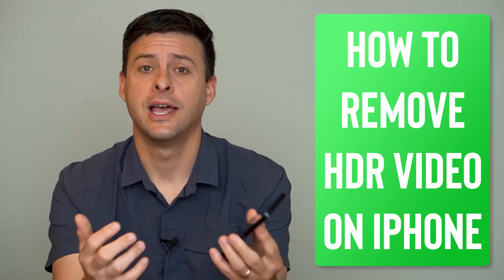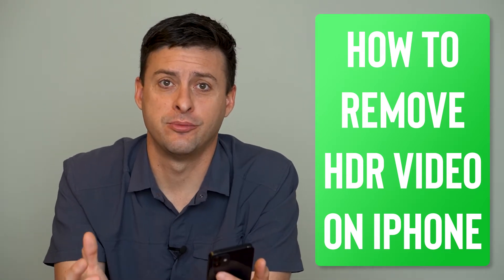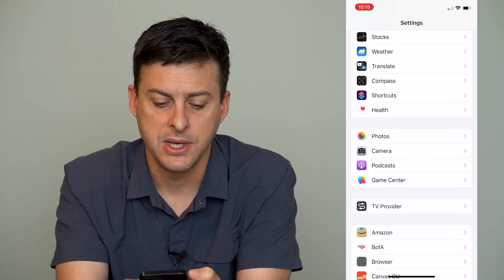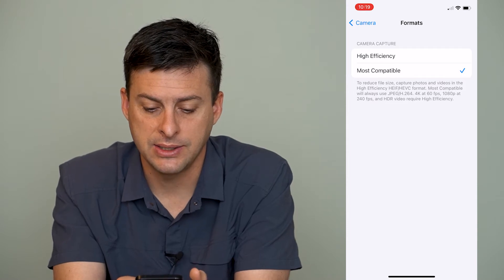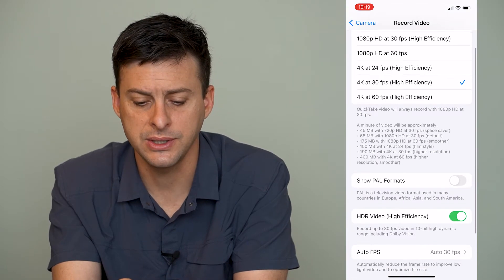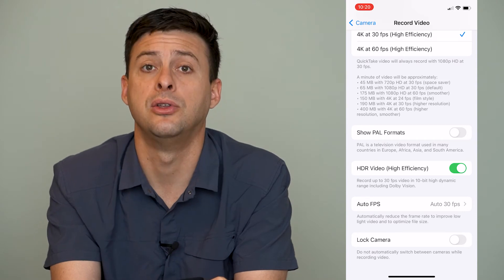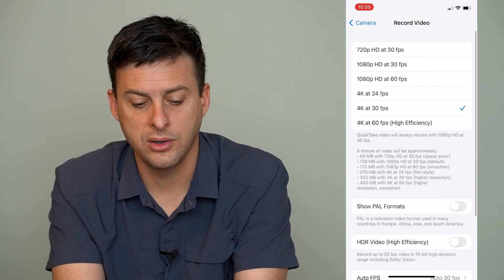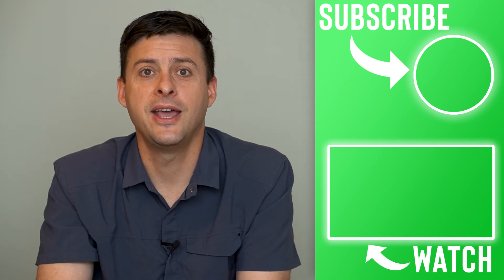How To Remove HDR Video On iPhone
Let's turn off the HDR video recording on your iPhone so it records video in normal format.